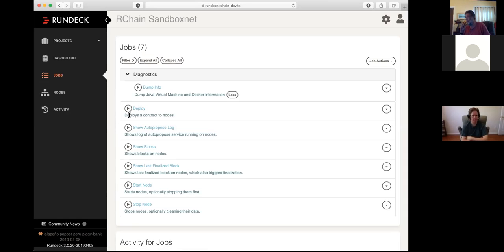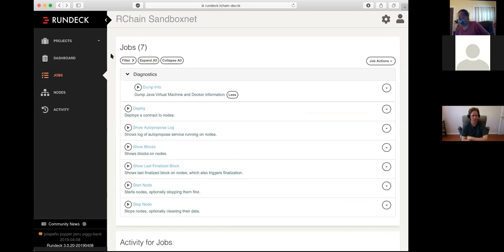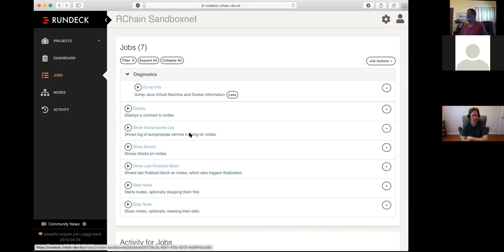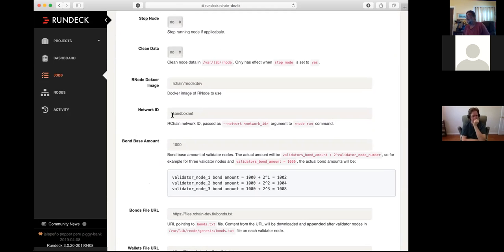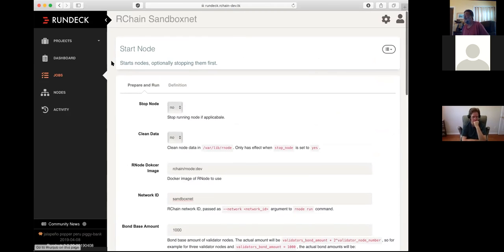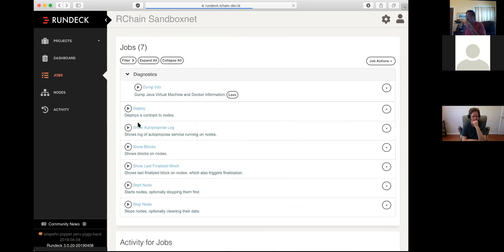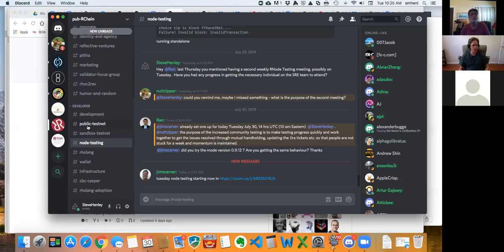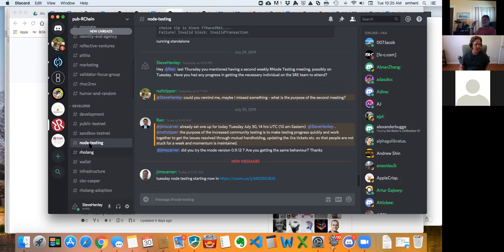2019-07-30 rnode testing - sandbox rundeck